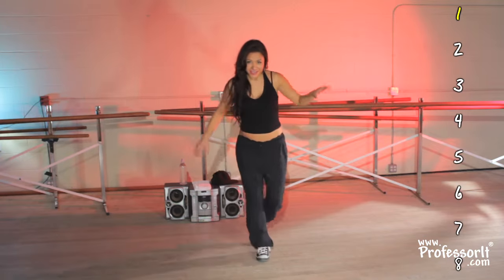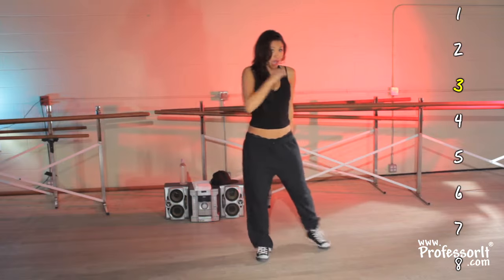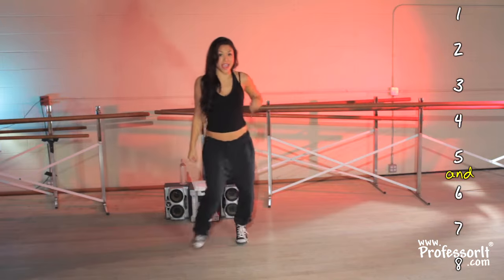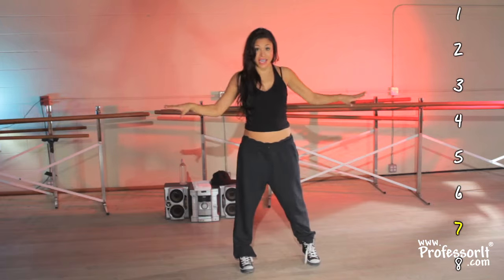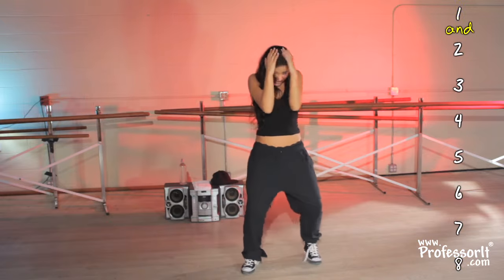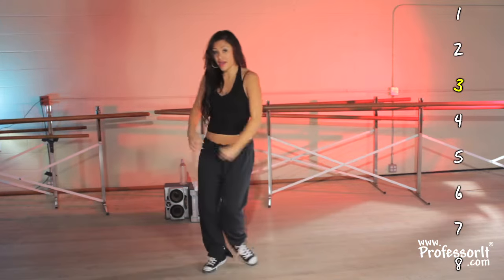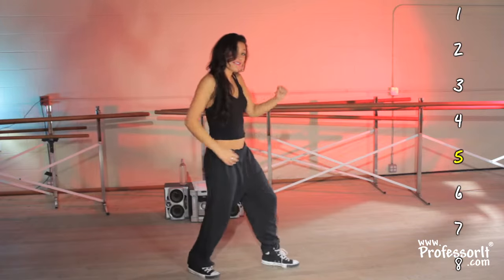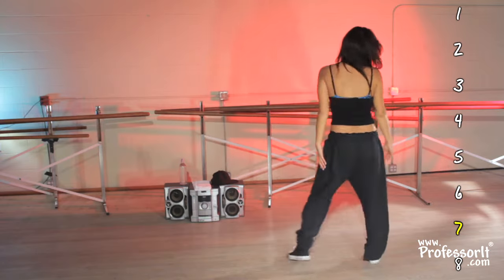hh 10 advanced routine quicktime h 264